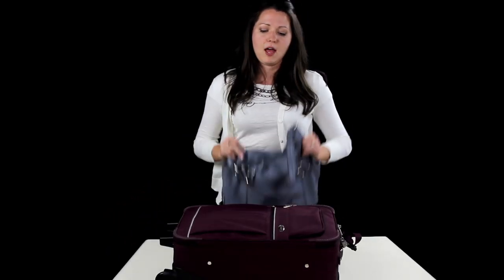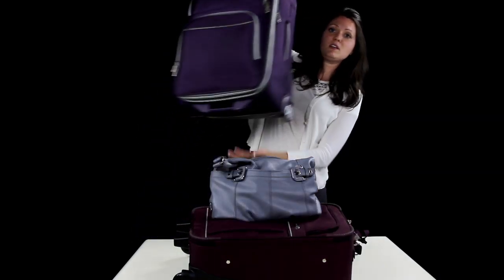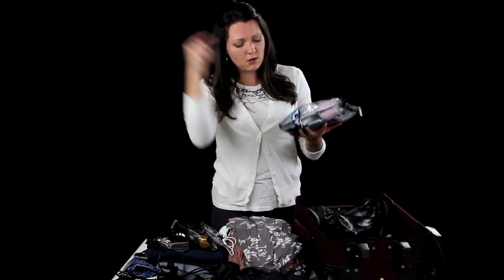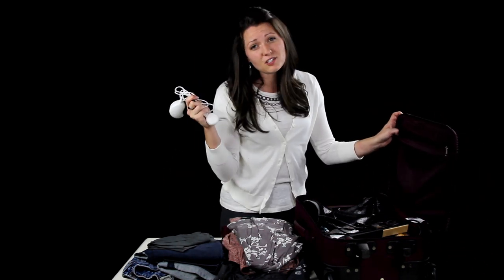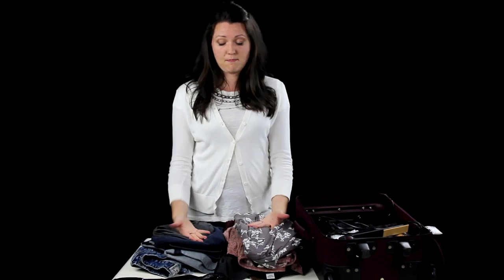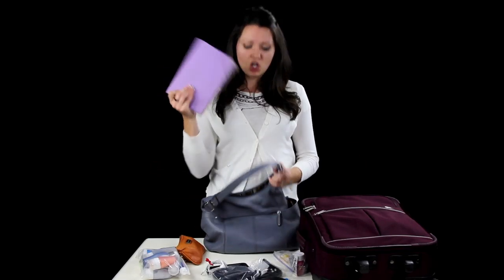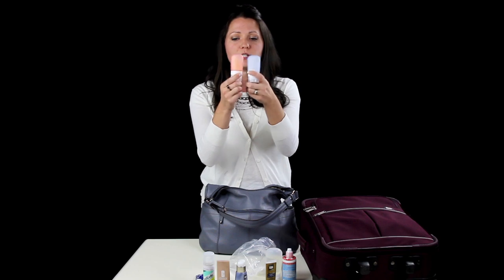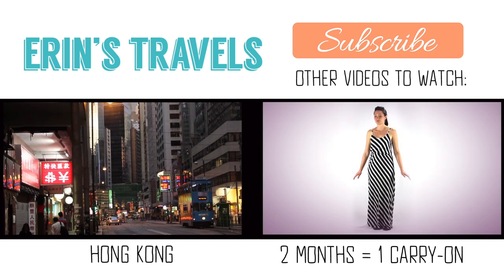Packing Light: How to Pack a Carry-On for One Week (CC)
This summer, a couple weeks after my return from China, I was off to Boston and Maine for a weeklong visit. I wanted to keep things light, so everything I brought fit into one small carry-on and one purse.

Tips:

1. Take a bag that's under your airline's maximum allowed size--if you're not traveling long-term, you don't need all that space.

2. Plan your outfits ahead of time. Don't take what you don't need.

3. Packing cubes help you stay organized on the road.

4. When packing accessories, make sure they mix-and-match with most of the outfits you're packing--that way, you can take fewer items and still look cute for your vacation photos.

(Closed Captioned)